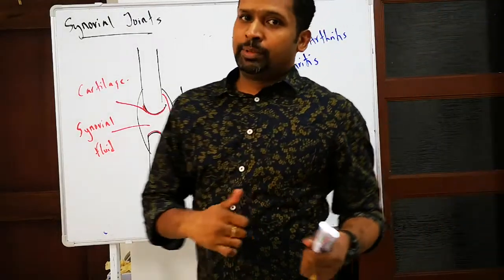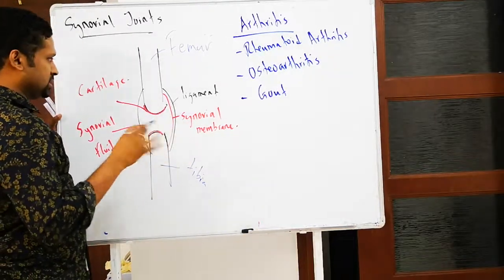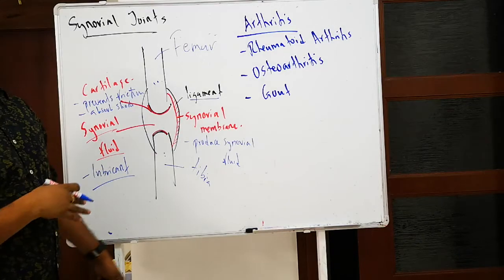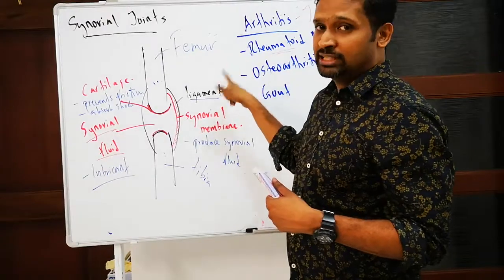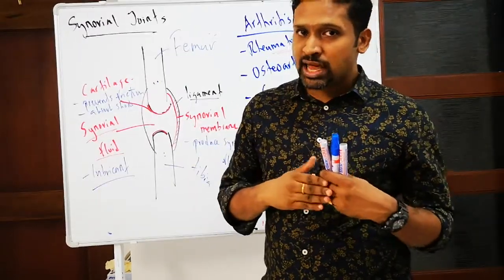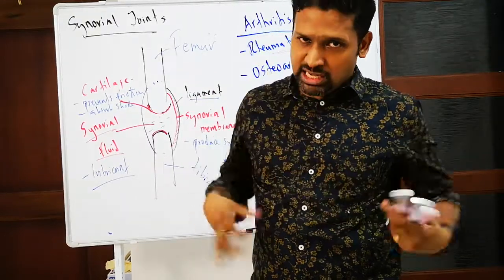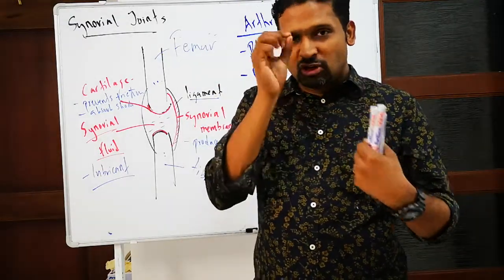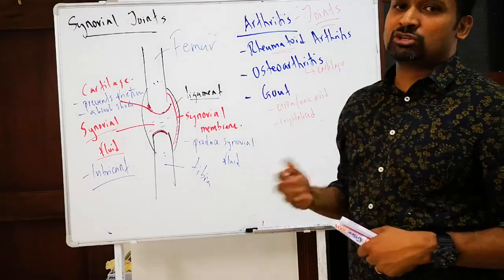Synovial joints. Worksheet 2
Spm Biology